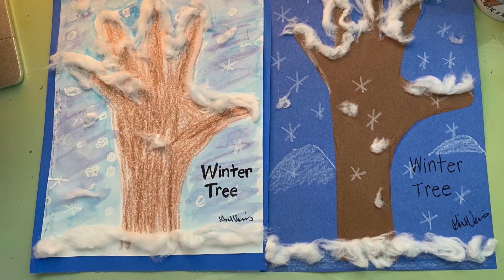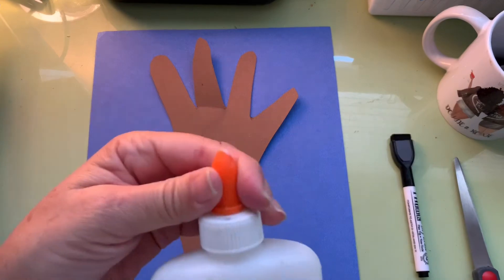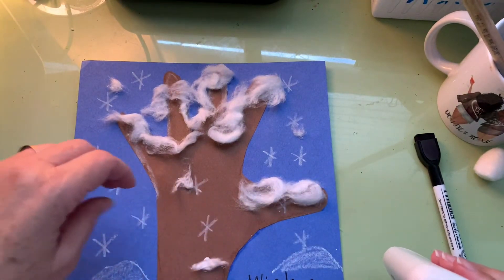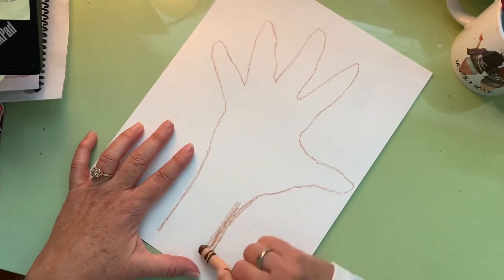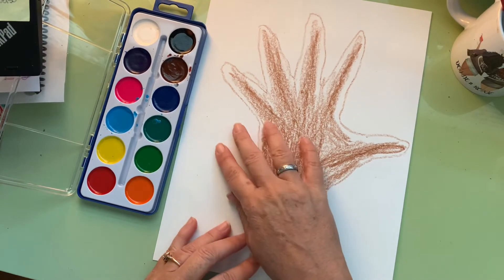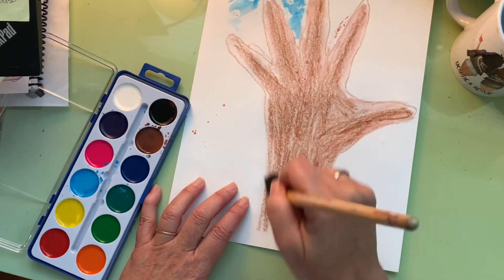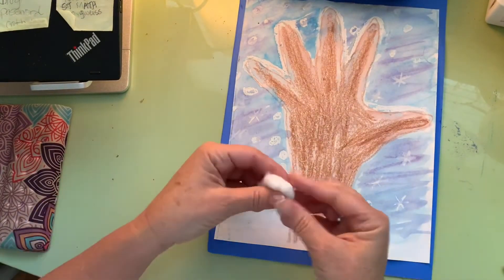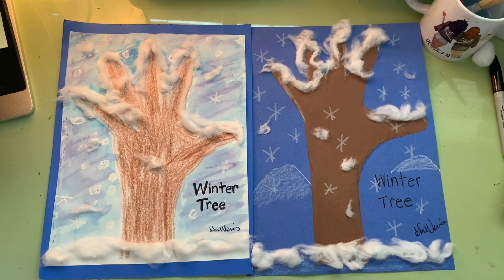Winter Tree Art